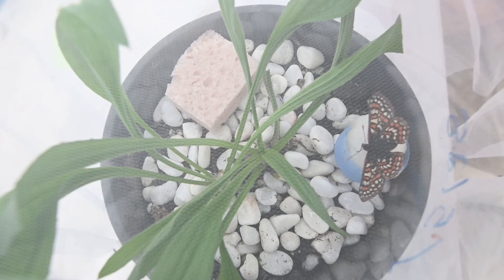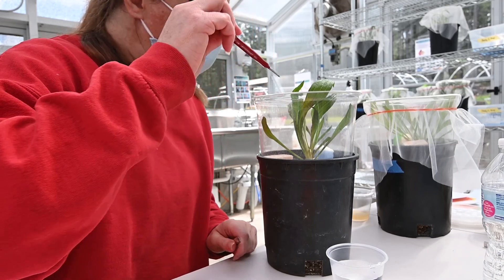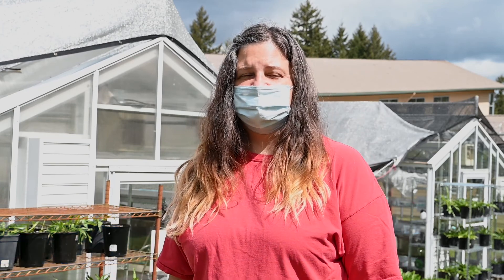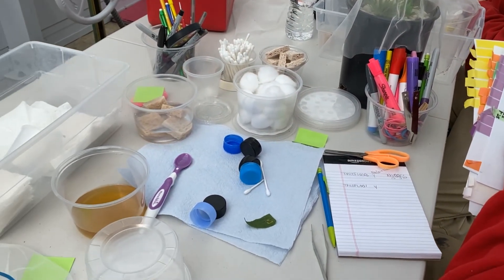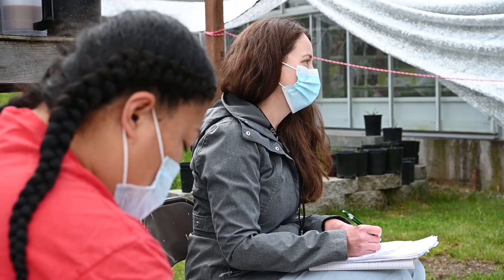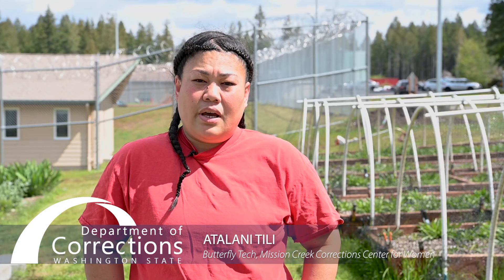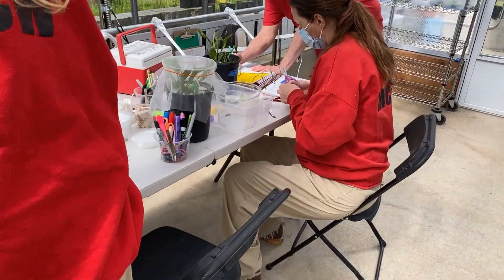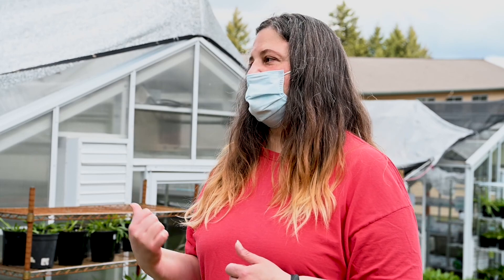Incarcerated Women Raise Endangered Butterflies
Earlier this summer, incarcerated butterfly technicians received a new batch of the federally endangered Taylor’s Checkerspot butterflies at Mission Creek Corrections Center for Women (MCCCW) and have started the year-long process of caring for them, their eggs and their larvae as part of the Sustainability in Prisons Project.

The incarcerated women are trained to provide the delicate and meticulous care that the butterflies require.

“It gives us confidence, it gives us a big jump in our self-worth, it makes us feel like not like just an incarcerated person,” said Tiffany Doll, butterfly technician at MCCCW. “When we come here, we’re treated as equals and we’re looked at as our potential, and who we are as women. This is an amazing program and I’m grateful and so blessed to be a part of it.”